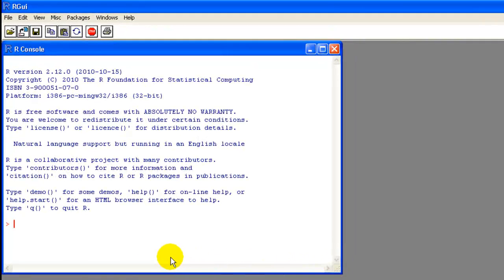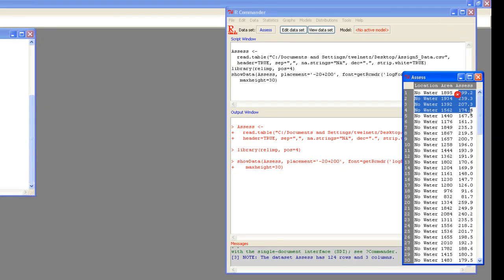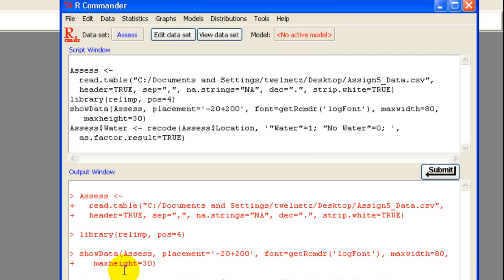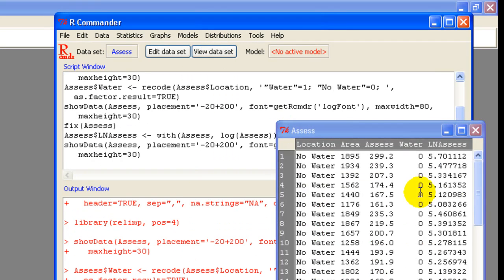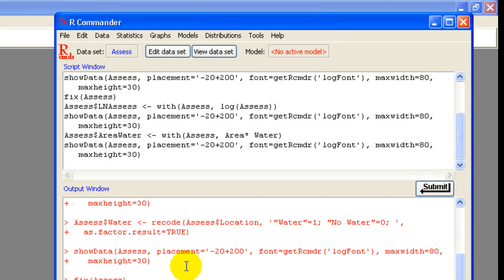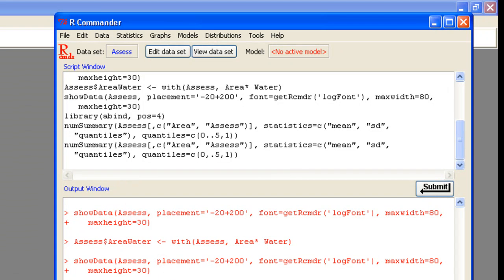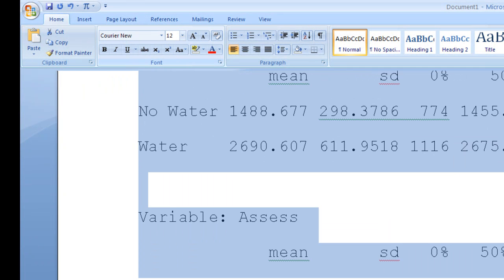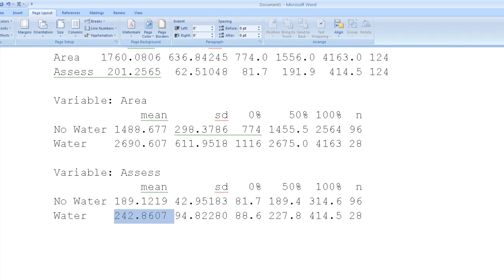Act Sci 654 - Assign 5 Parts1-3